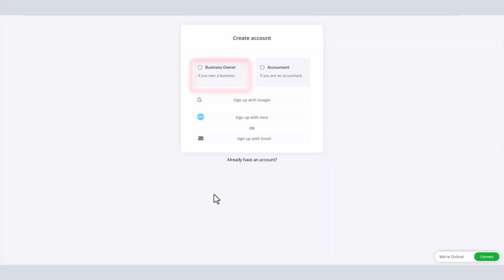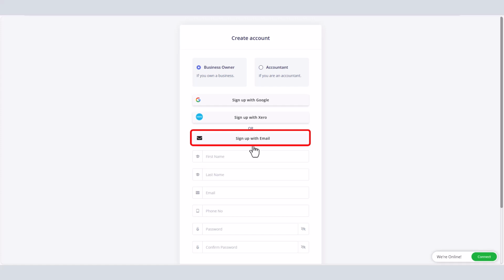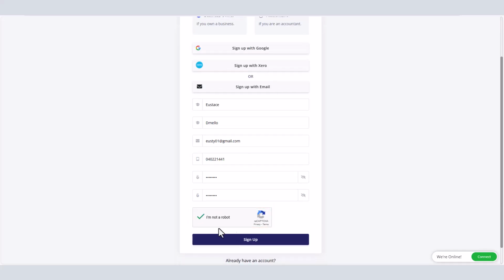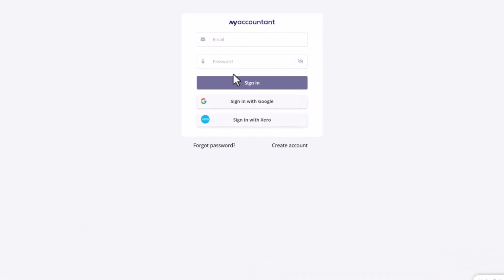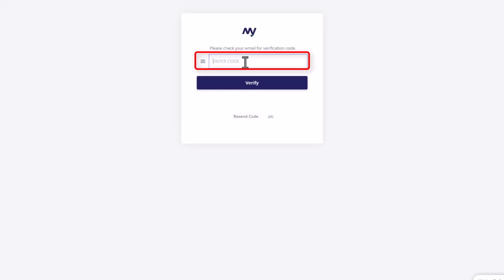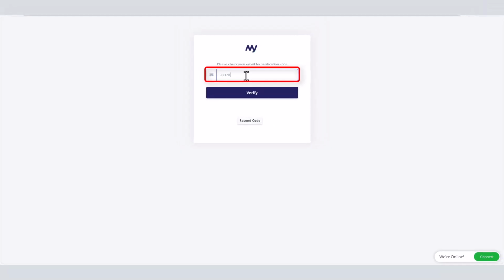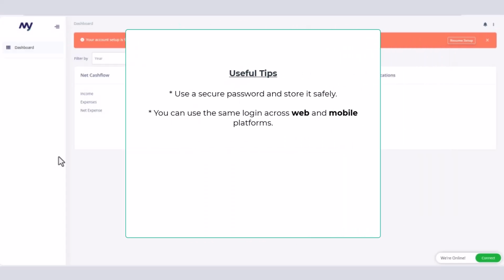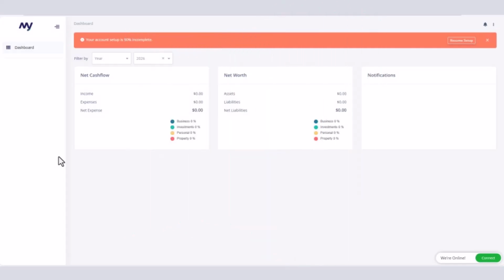How to Sign Up for Myaccountant | Quick Start Guide (2025)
Getting started with Myaccountant is quick and easy. In this step-by-step video, we’ll show you exactly how to sign up, create your account, and get ready to manage your finances — whether it’s business, property, or personal.

In this video, you’ll learn:
How to create a new Myaccountant account
What details you’ll need to get started
Tips for setting up your profile correctly from day one
Where to find additional resources and support

Myaccountant makes managing money simple, empowering, and accessible for everyone. From payroll and BAS lodgements to property and personal finances — everything you need is in one easy platform.